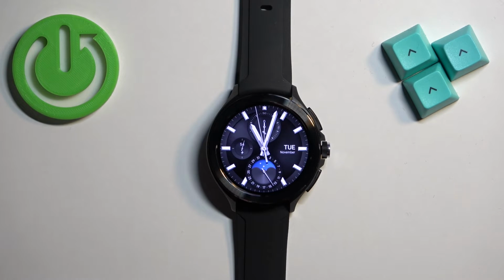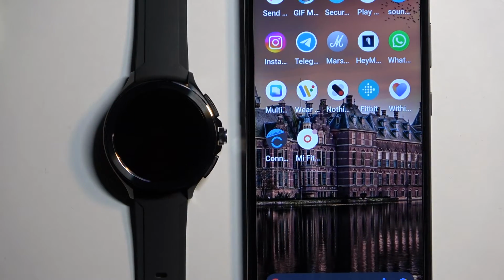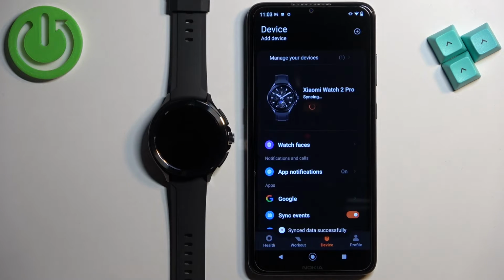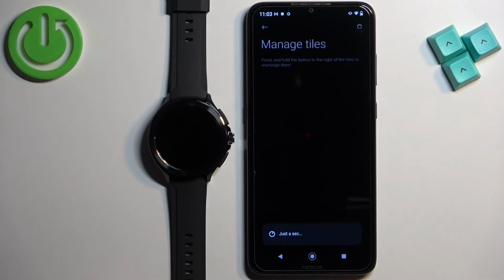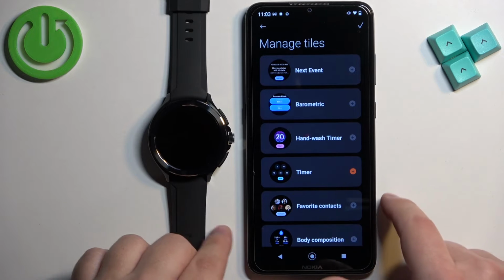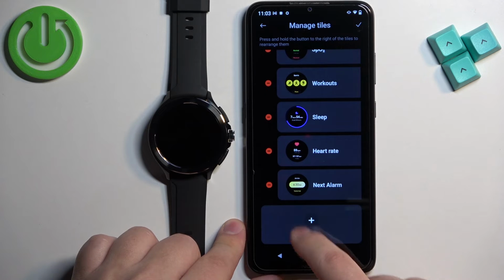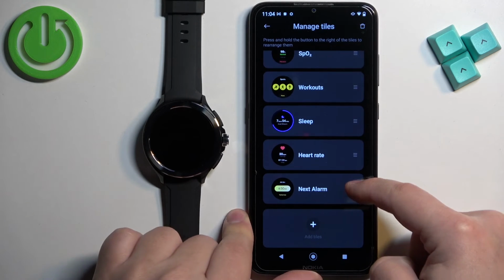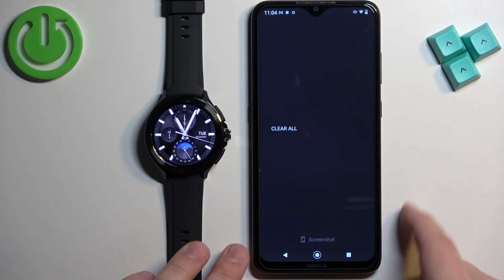How to Edit Tiles Menu on XIAOMI Watch 2 Pro?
Find out more about XIAOMI Watch 2 Pro

How to Edit Tiles in XIAOMI Watch 2 Pro?
How to Manage Tiles in XIAOMI Watch 2 Pro?
How to Set Up Tiles in XIAOMI Watch 2 Pro?
How to Control Tiles in XIAOMI Watch 2 Pro?
How to Delete Tiles in XIAOMI Watch 2 Pro?
How to Add Tiles in XIAOMI Watch 2 Pro?